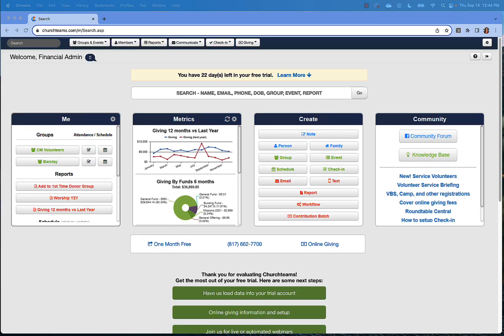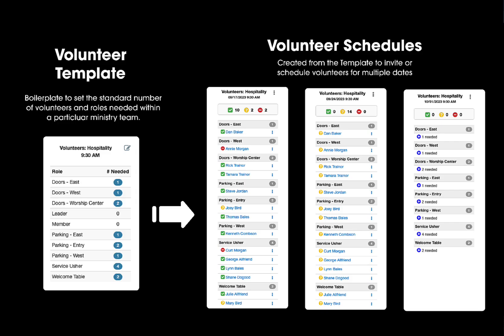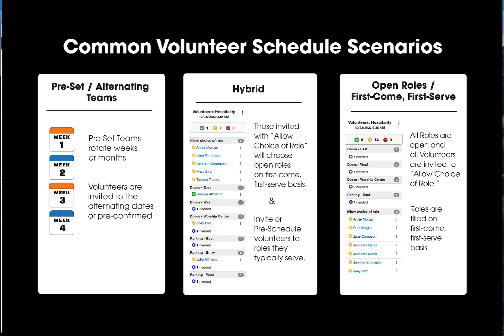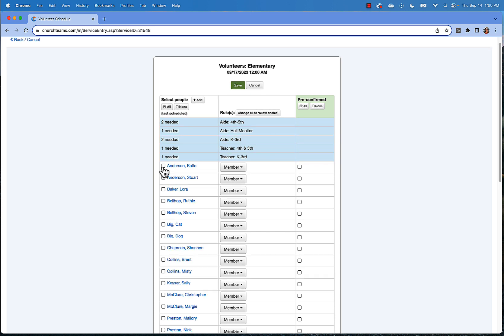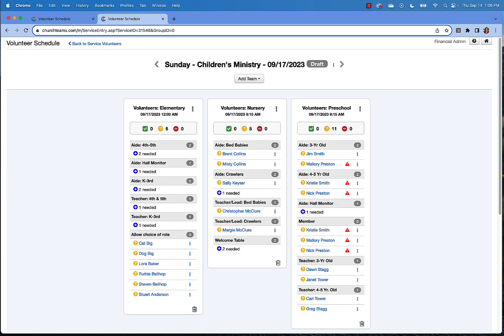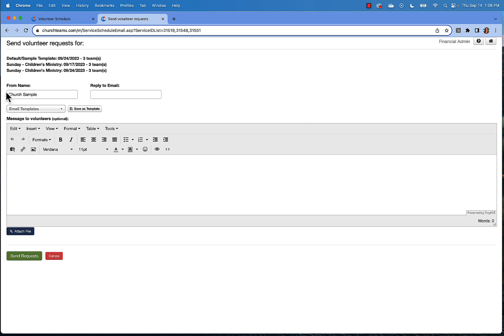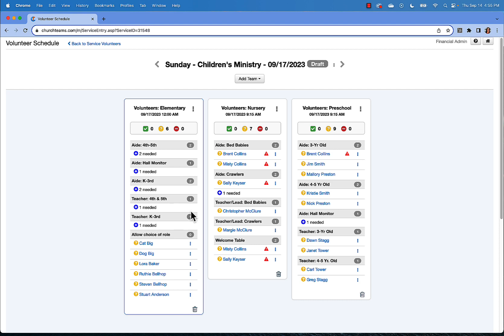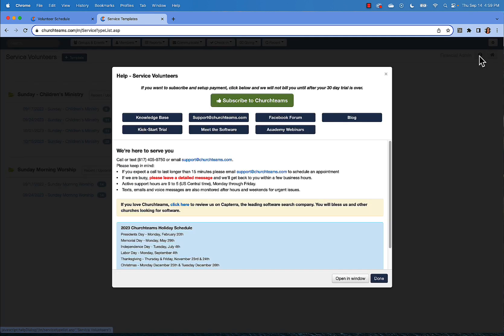Creating Teams & Scheduling Volunteers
Set up Volunteer Teams & Schedules